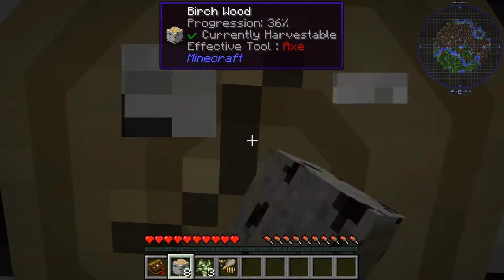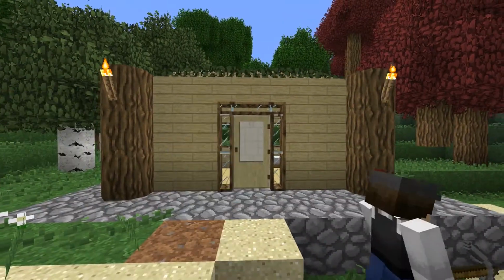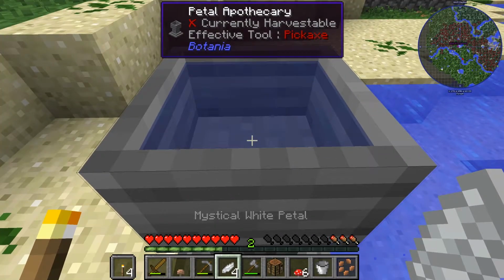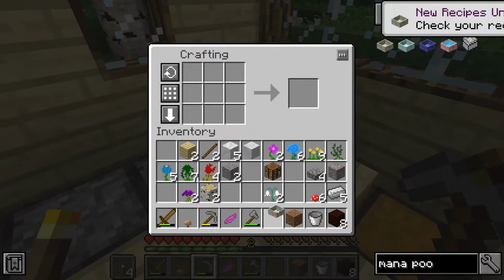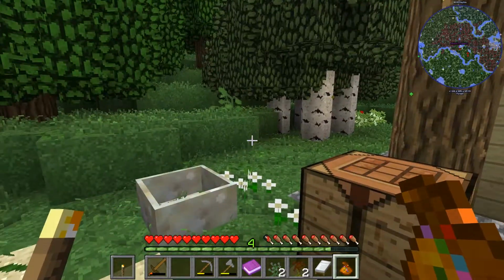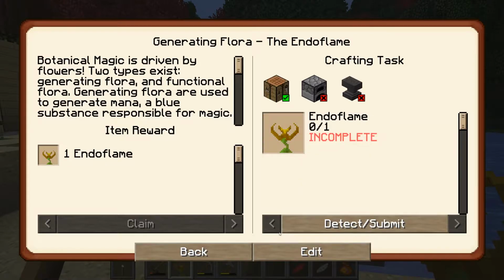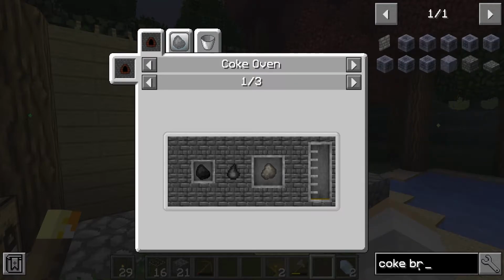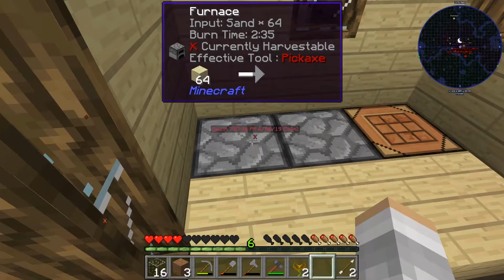MizunaGames Presents: MagiTech, Episode 1 - Timelapse, Botania, and Immersive Engineering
Welcome to Episode 1 of our brand new MagiTech Let's Play. MagiTech is a modpack built from the ground up to integrate many mods through creative recipes and questlines. In today's episode we get started with a little house, botanical foundations, and an immersive engineering coke oven.

Tuesdays, Thursdays, and Saturdays. Follow me there so you don't miss it!